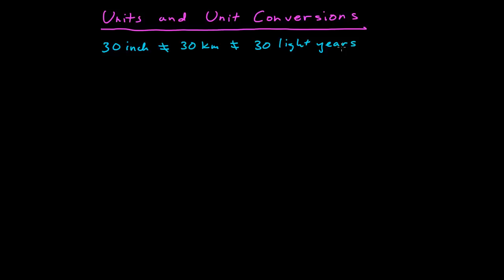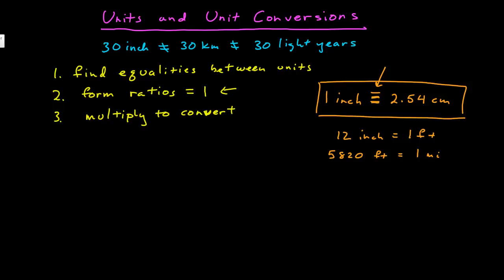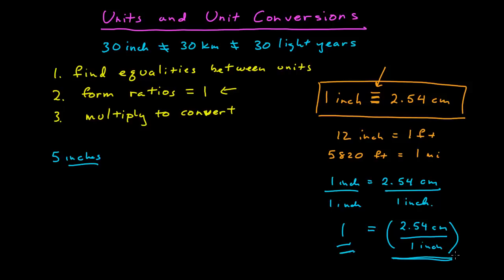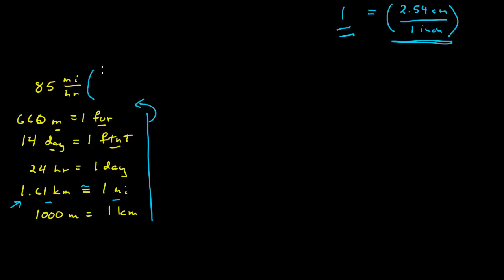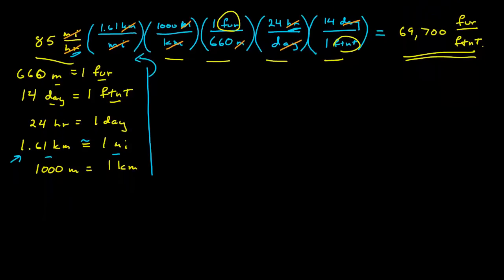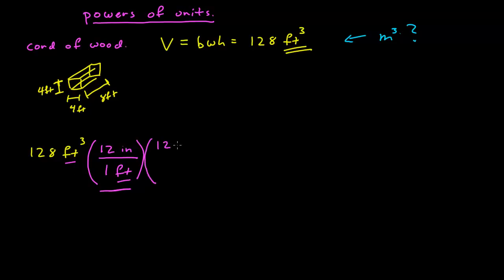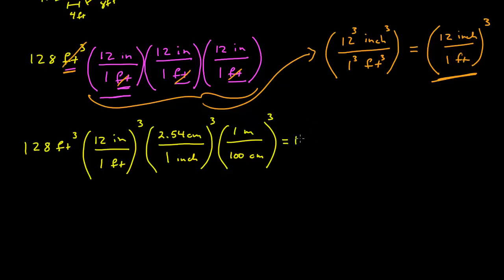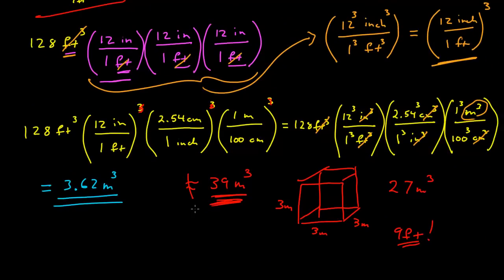Units and Unit Conversions